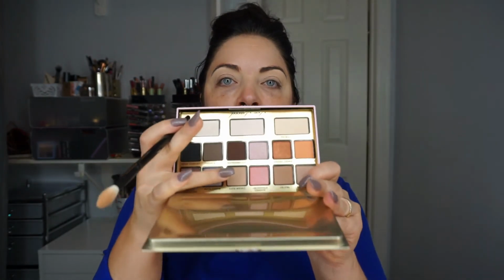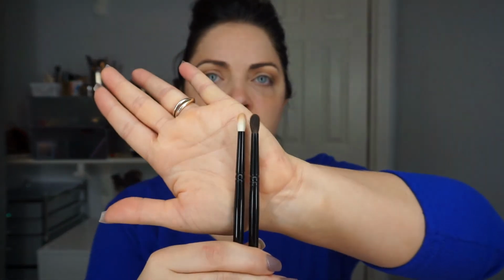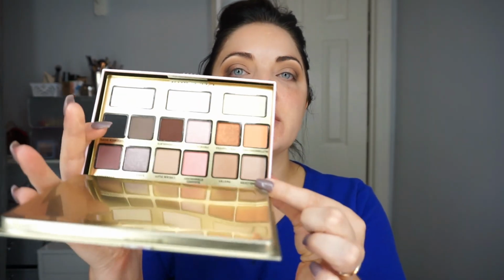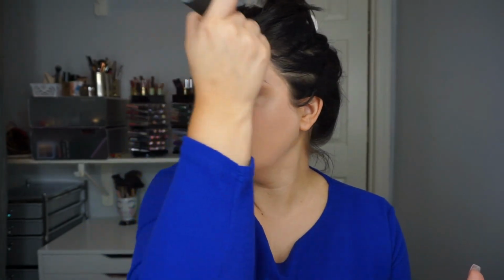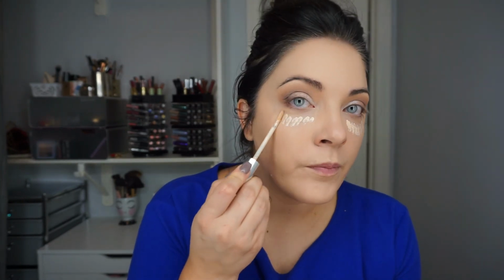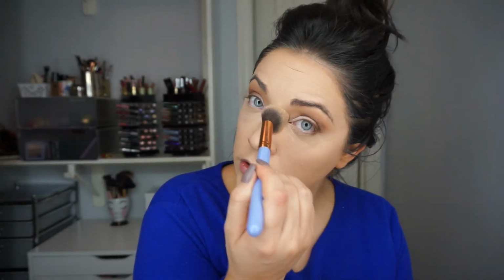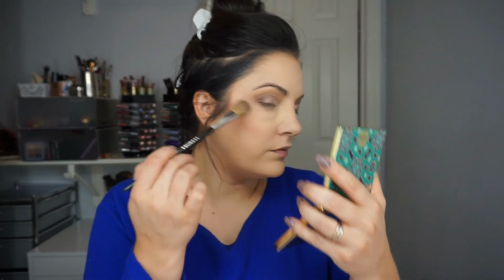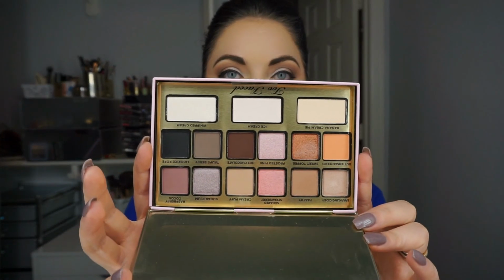I Want Kandee GRWM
First impressions get ready with me using the Kandee X Too Faced I Want Kandee Collection

Any comments that across as bullying, mean spirited, or completely unnecessary will be deleted.  Any questions that were already answered in the description section will be deleted.